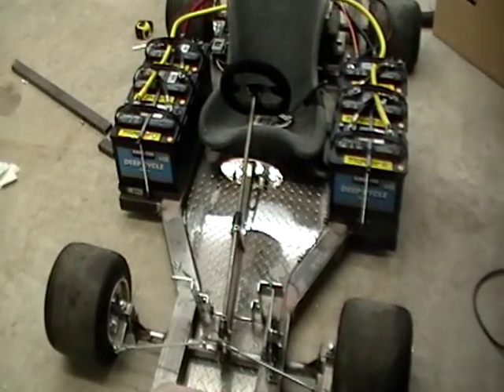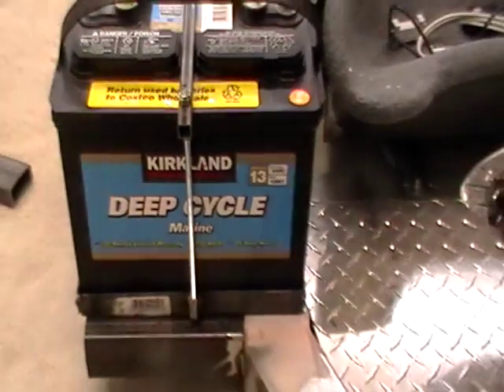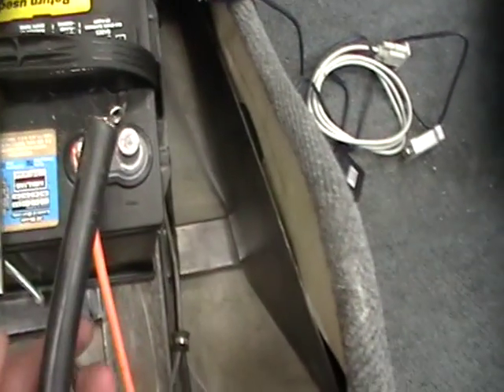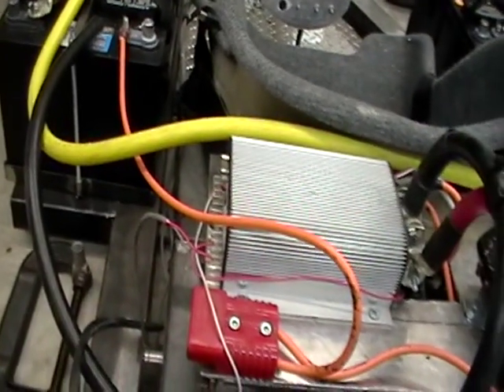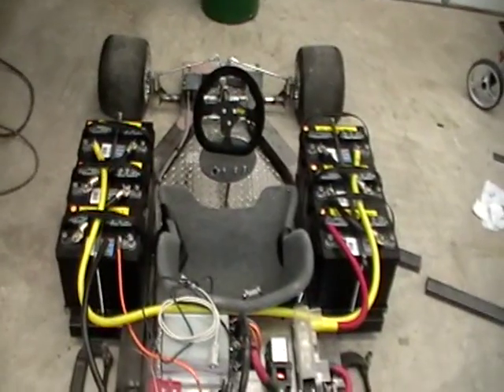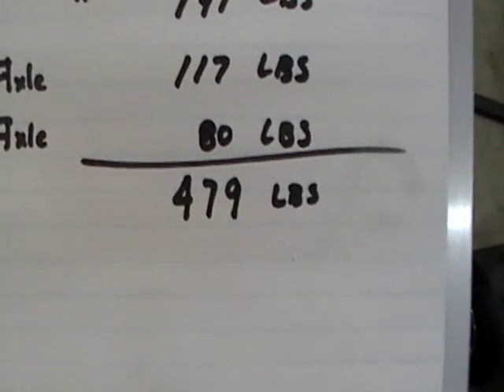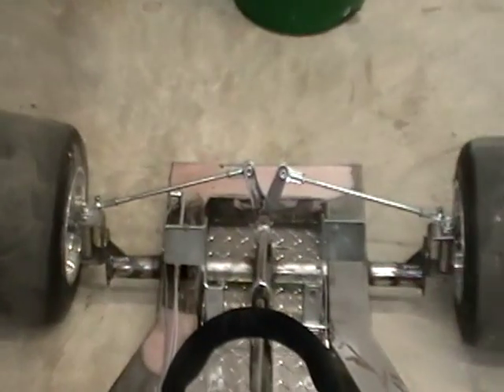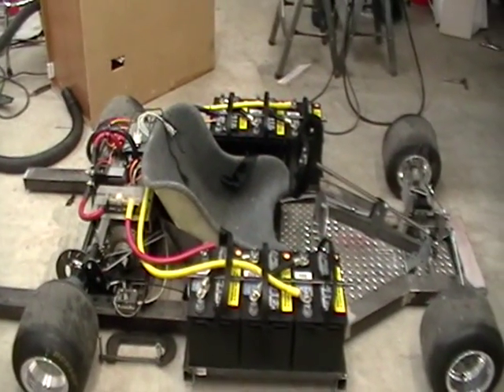electric go kart .mpg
I am getting close to the end of my electric go kart project . I need to make a few final connections, add some finishing touches, test it and then tear it down for paint.